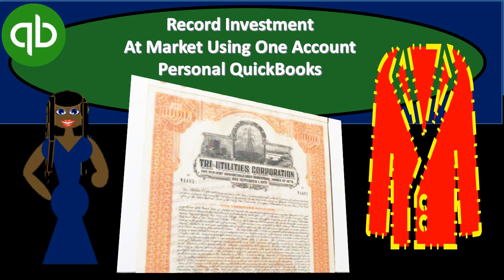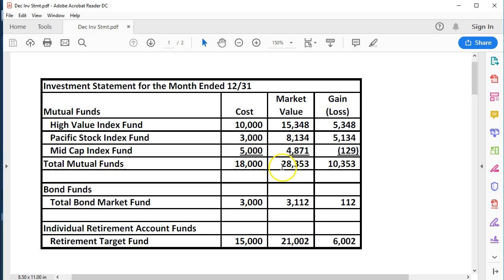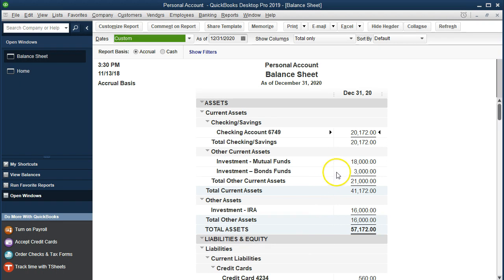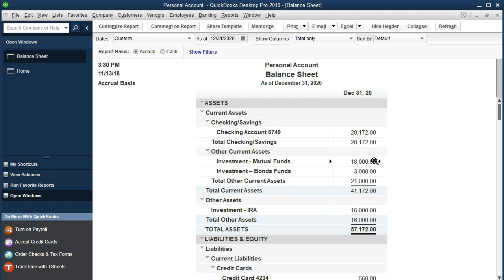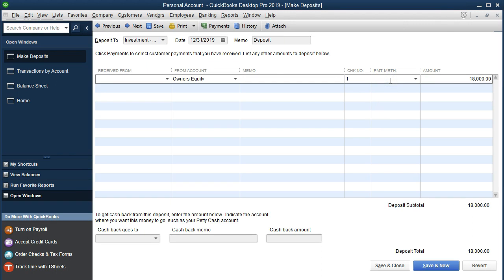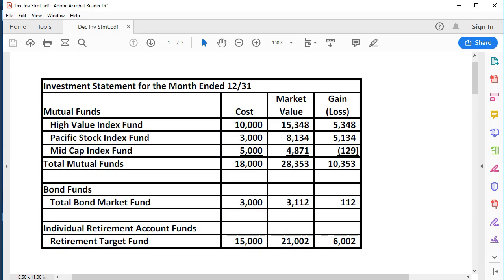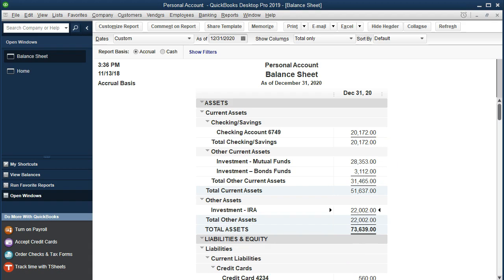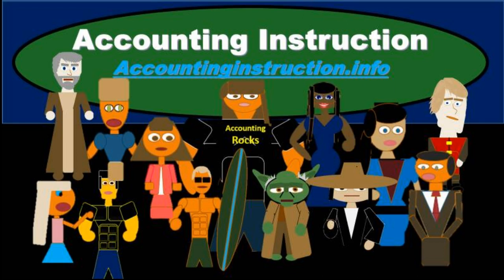QuickBooks - Recording Investment